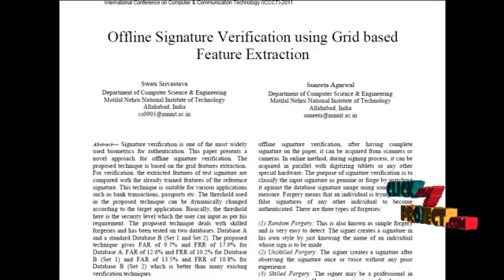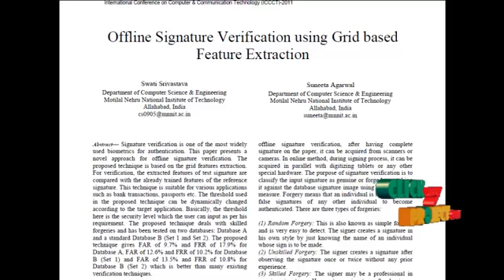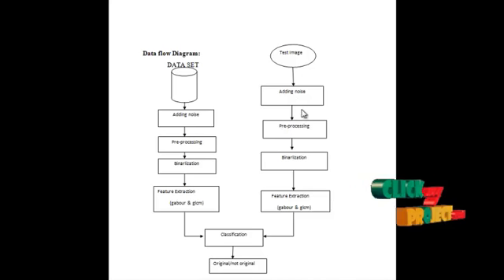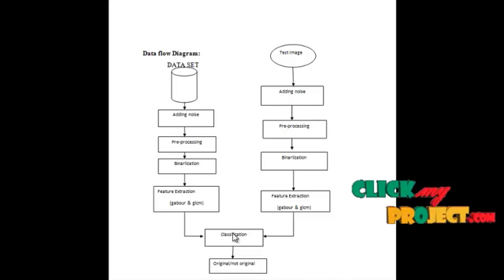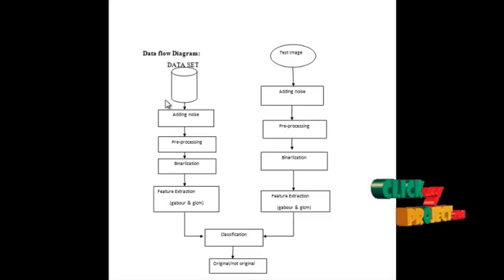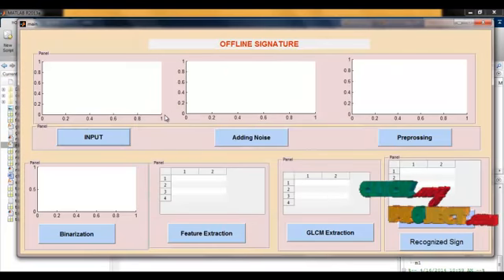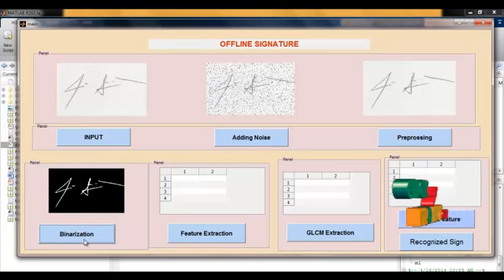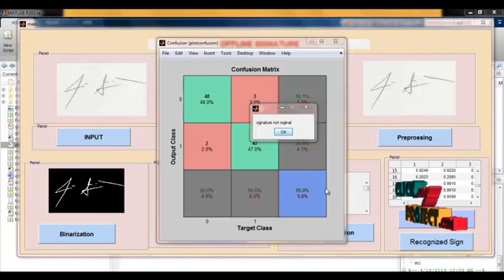Final Year Projects |offline signature